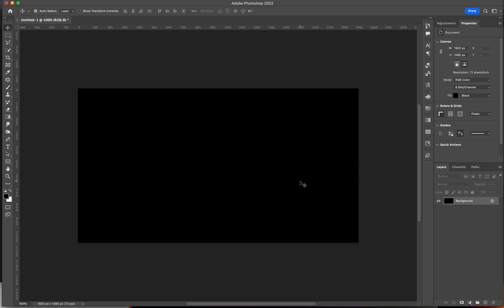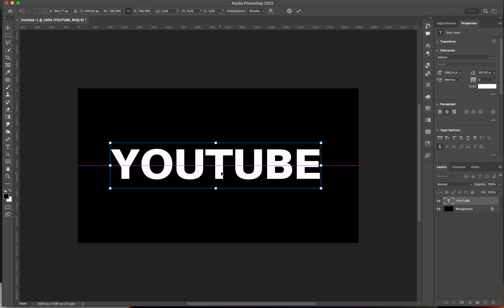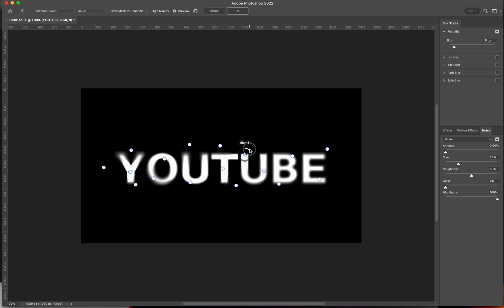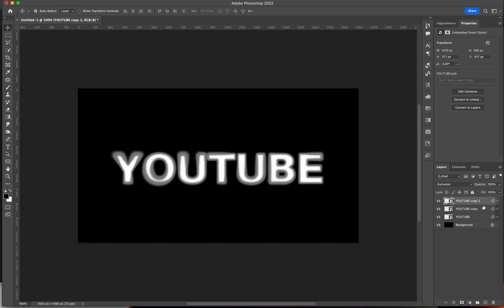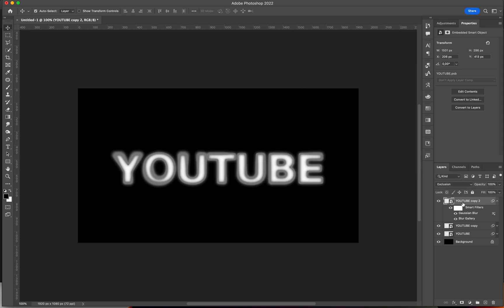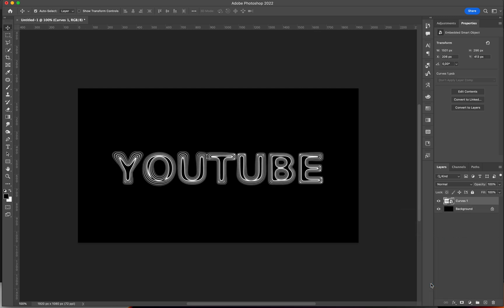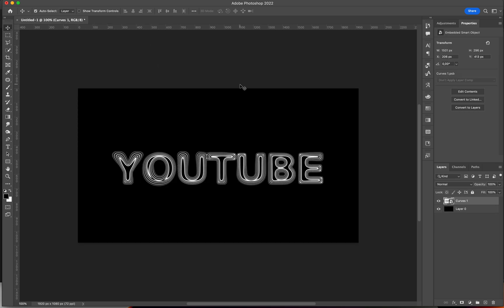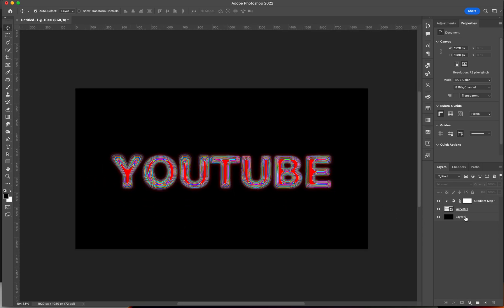RAINBOW CHROME TEXT EFFECT | PHOTOSOP TUTORIAL